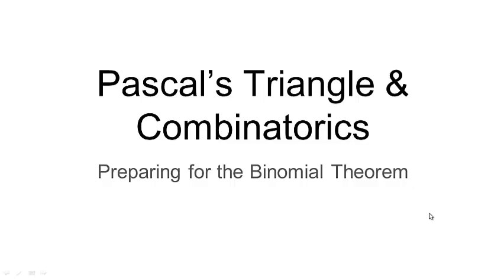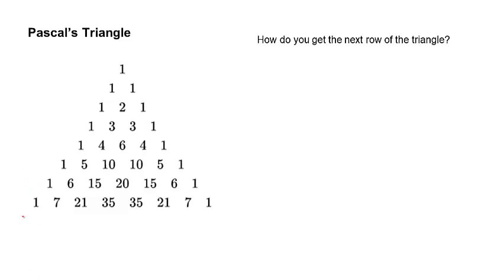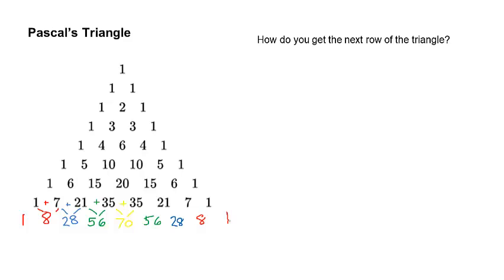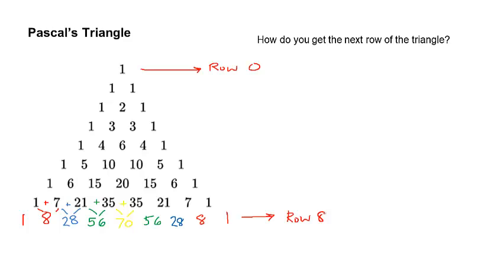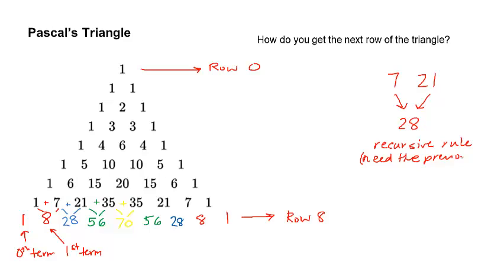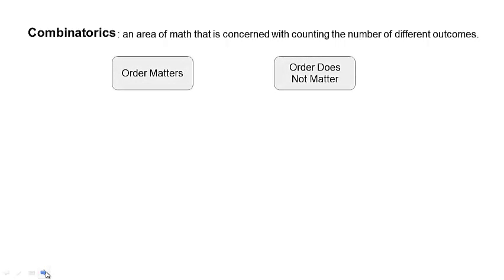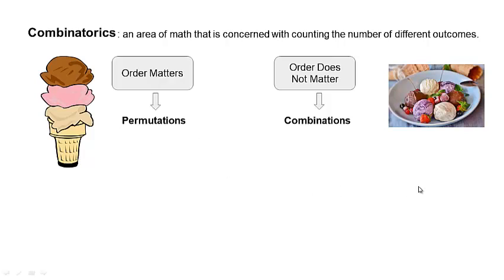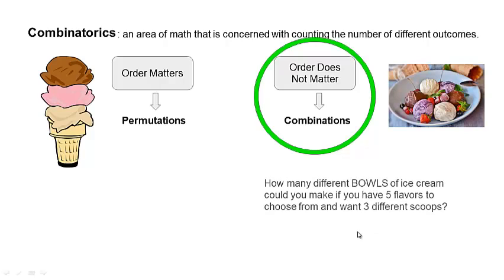Pascal's Triangle & Combinatorics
Introduction to the Binomial Theorem